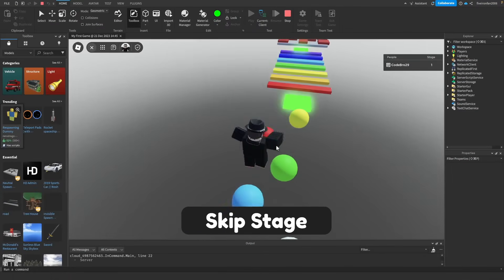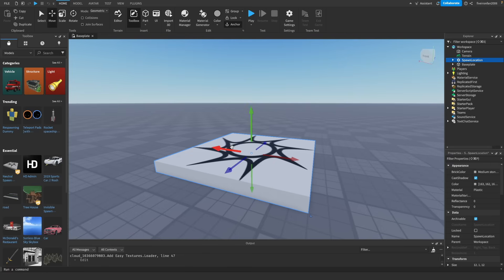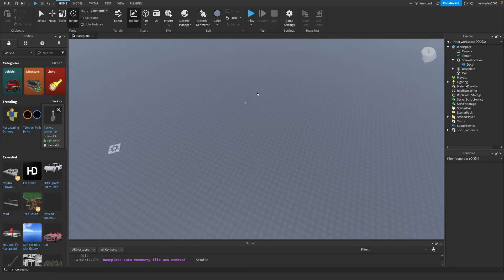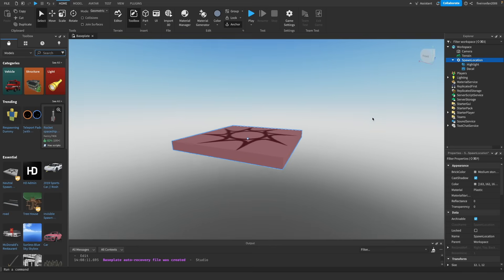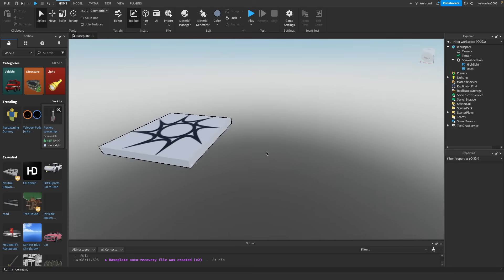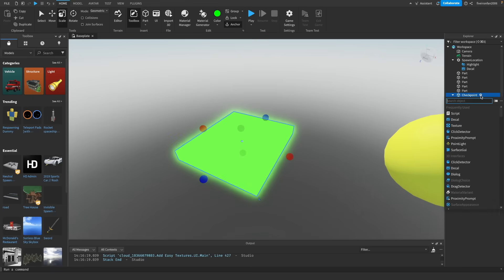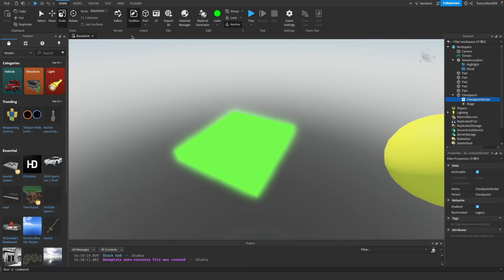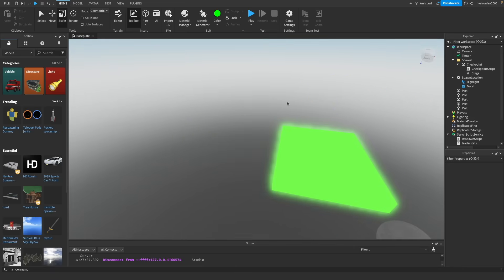How to make your FIRST Roblox Game in 2024 (Make Robux)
Do YOU want to make a Roblox Game?  Well you're in the perfect place, because in this video, I'll be showing you EVERYTHING you need to know about Making your FIRST Roblox Game in 2024!  We'll go over everything from building, to scripting, to actually making Robux!
👇(Expand Description for Scripts!)

By the end of this video, you should have a completely functioning game where you can make Robux and play with your friends!

📋 Scripts -[
1️⃣ Checkpoint Script:
script.Parent.Touched:Connect(function(hit)
 if game.Players:FindFirstChild(hit.Parent.Name) then
  local plr = game.Players:FindFirstChild(hit.Parent.Name)
  if plr:FindFirstChild("leaderstats") and plr.leaderstats:FindFirstChild("Stage") then
   plr.leaderstats.Stage.Value = script.Parent.Stage.Value

  end
 end
end)

2️⃣ Leaderstats Script:
game.Players.PlayerAdded:Connect(function(plr)
 local l = Instance.new("Folder",plr)
 l.Name = "leaderstats"

 local s = Instance.new("IntValue",l)
 s.Name = "Stage"
 s.Value = 1
end)

3️⃣ Respawn Script:
game.Players.PlayerAdded:Connect(function(plr)
 plr.CharacterAdded:Connect(function(char)
  local stage = plr.leaderstats.Stage.Value
  for i,v in pairs(workspace:WaitForChild("Spawns"):GetChildren()) do
   if v.Stage.Value == stage then
    task.wait(.5)
    local hrp = char:WaitForChild("HumanoidRootPart")
    char:SetPrimaryPartCFrame(CFrame.new(v.Position + Vector3.new(0,3,0)))
   end
  end
 end)
end)

4️⃣ Dev Product Script Local:
local mps = game:GetService("MarketplaceService")
local devProductId = 00000000 --your id here
script.Parent.MouseButton1Up:Connect(function()
 mps:PromptProductPurchase(game.Players.LocalPlayer,devProductId)
end)

5️⃣ Developer Product Server Script:
local mps = game:GetService("MarketplaceService")

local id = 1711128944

mps.PromptProductPurchaseFinished:Connect(function(userId,Product,isPurchased)
 local plr = game.Players:GetPlayerByUserId(userId)
 if isPurchased then
  if Product == id then
   for i,v in pairs(workspace.Spawns:GetChildren()) do
    if v.Stage.Value == plr.leaderstats.Stage.Value + 1 then
     plr.leaderstats.Stage.Value += 1
     if plr.Character then
      plr.Character:SetPrimaryPartCFrame(CFrame.new(v.Position + Vector3.new(0,3,0)))
     end

     return Enum.ProductPurchaseDecision.PurchaseGranted
    end
   end
  end
 end
end)

END OF SCRIPTS]-

How to Make a Roblox Game (2024)

Chapters: [
0:00 - Downloading Roblox Studio
0:50 - Learning Roblox Studio Basics
6:14 - Building your Game
20:05 - Earning Robux
28:16 - Publishing your Game